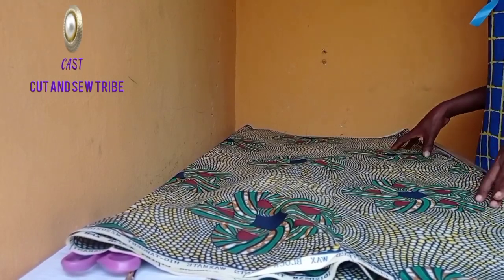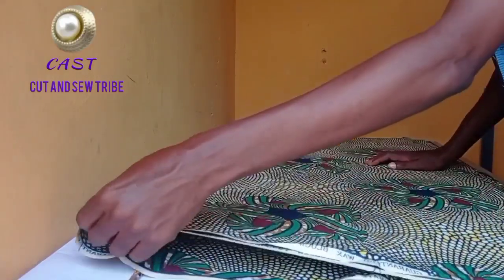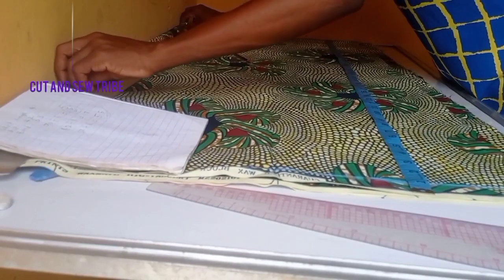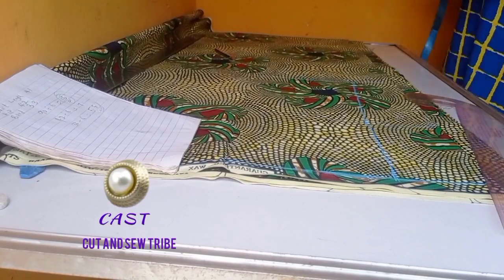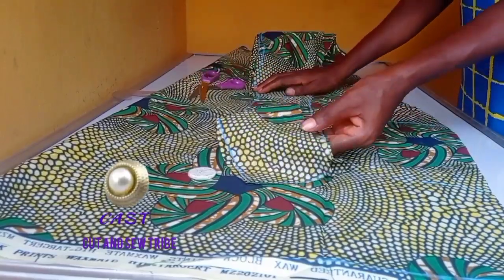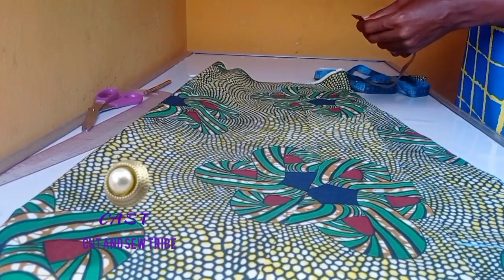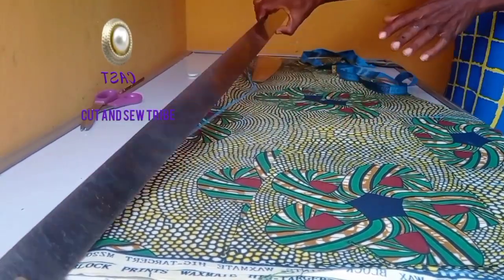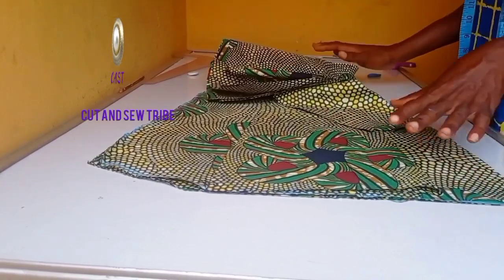SIX PIECES SKIRT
How to cut six pieces/panels skirt with free hand.